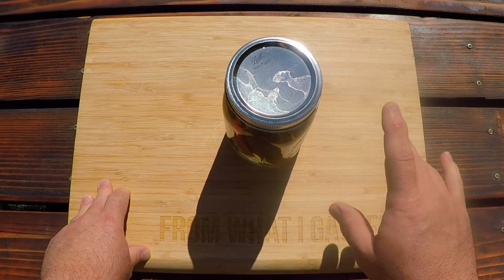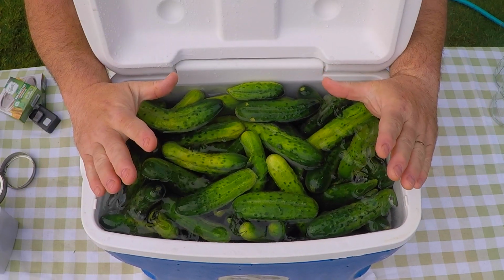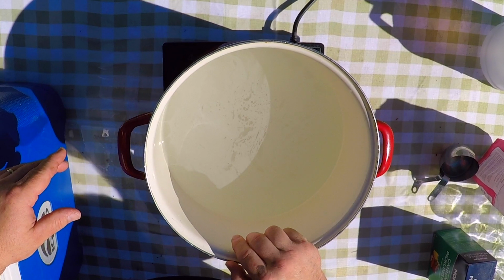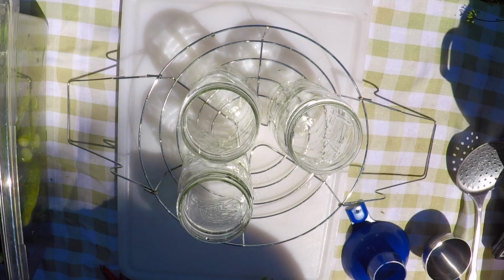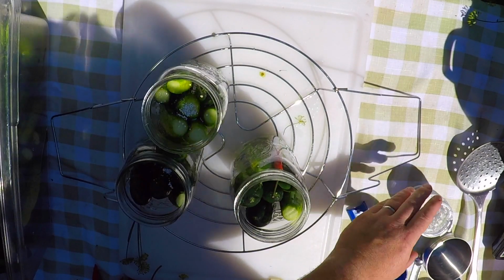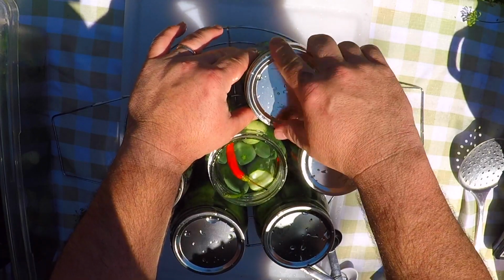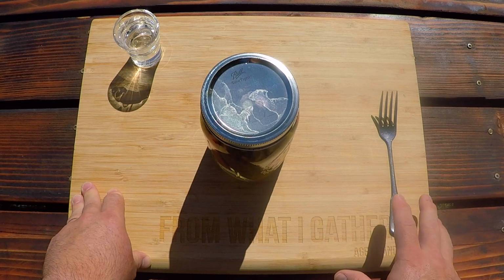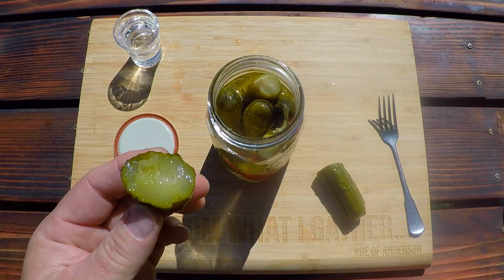Fresh-Pack Spicy Garlic Dill Pickles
It's the peak of the summer and that means it's canning time.